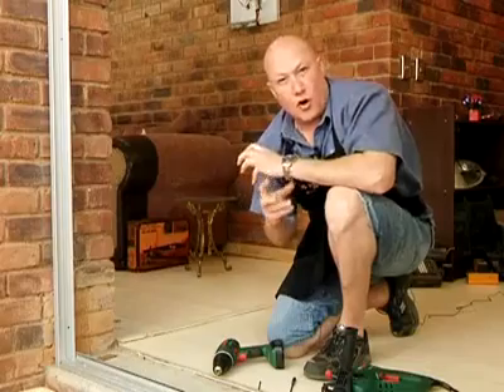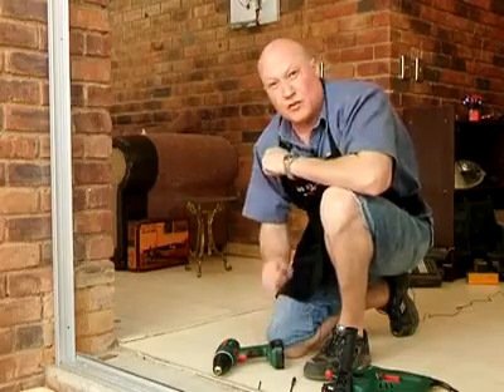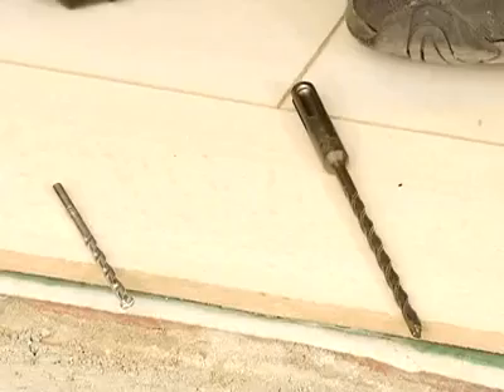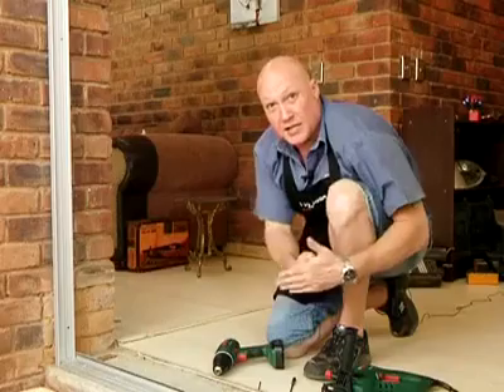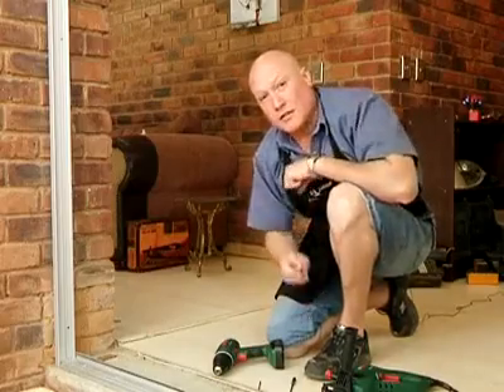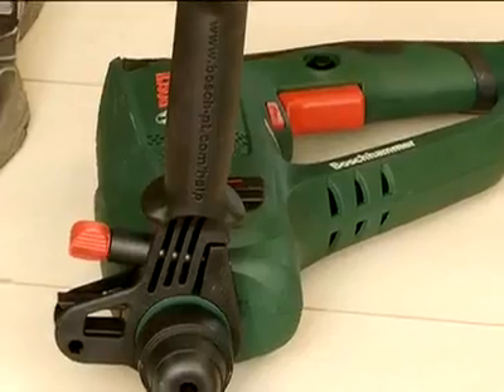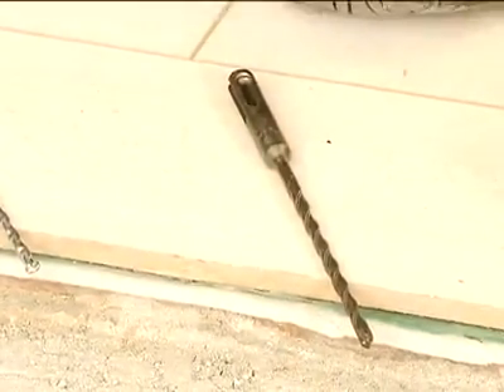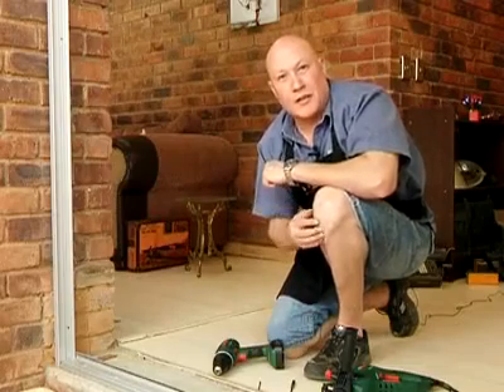Bosch Tool Tips - Episode 3